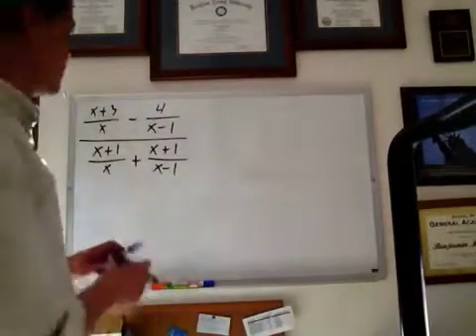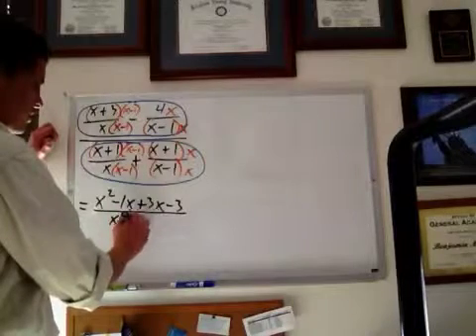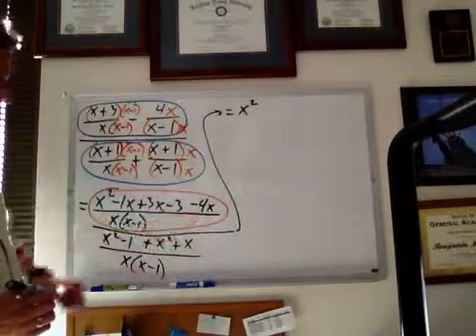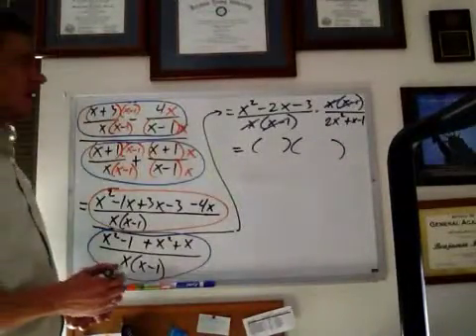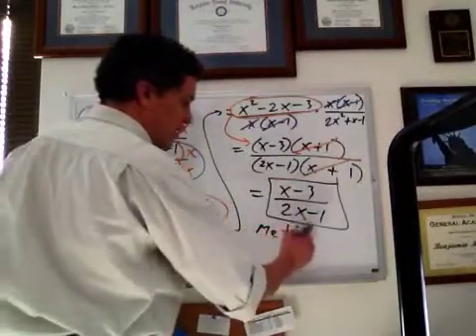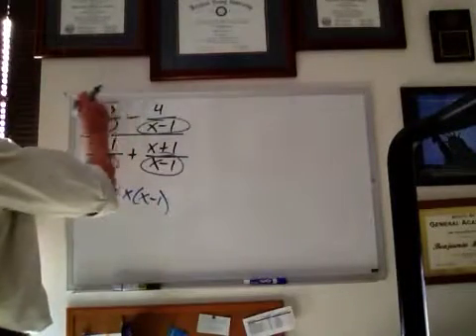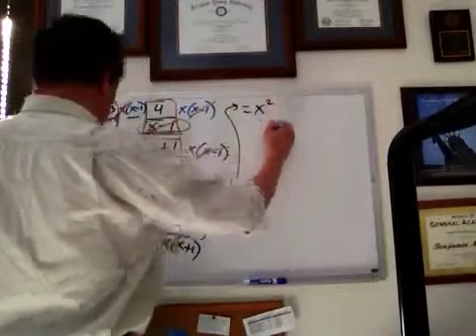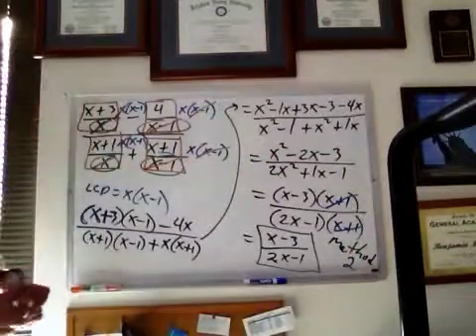MAT 1010 6.3 Complex Fractions Part 1 (Method 1)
Dr. M.